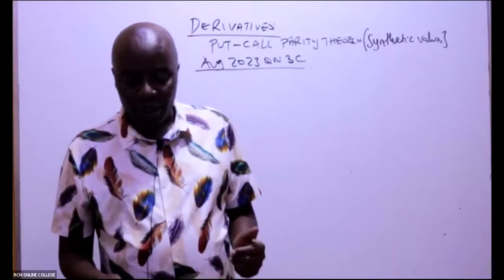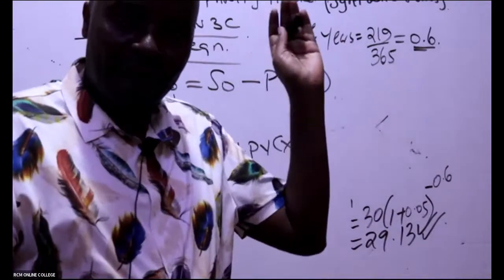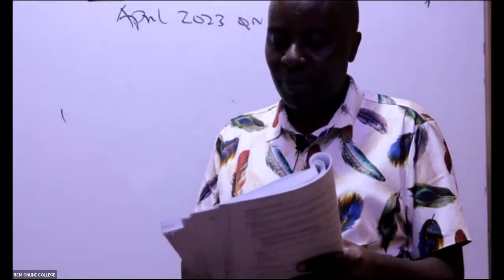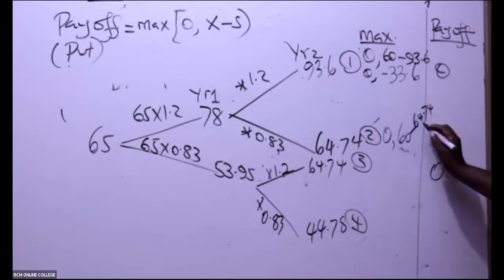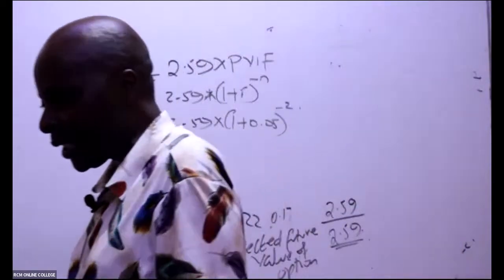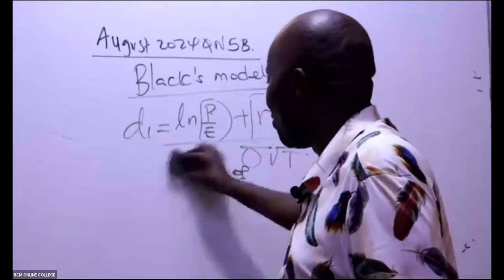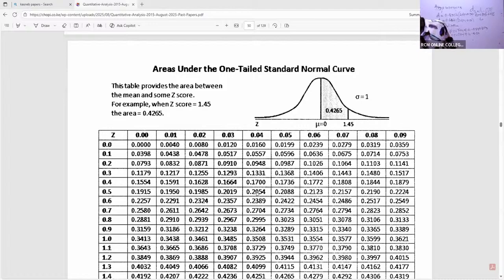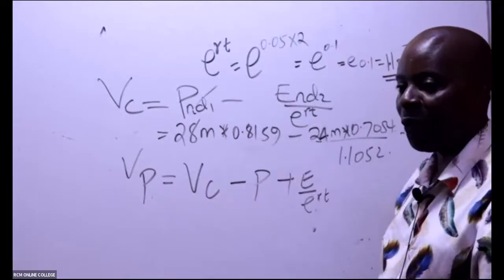AFM-Derivatives-August 2023 Qn3c-CPA KENYA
Join us today and pursue your dreams with our professional courses: 𝗖𝗣𝗔, 𝗖𝗜𝗙𝗔, 𝗔𝗧𝗗, 𝗕𝗗𝗔, 𝗖𝗔𝗠𝗦, 𝗮𝗻𝗱 𝗖𝗦.
𝑬𝒎𝒑𝒐𝒘𝒆𝒓 𝒂 𝒘𝒐𝒎𝒂𝒏, 𝒆𝒎𝒑𝒐𝒘𝒆𝒓 𝒕𝒉𝒆 𝒇𝒖𝒕𝒖𝒓𝒆. 💪